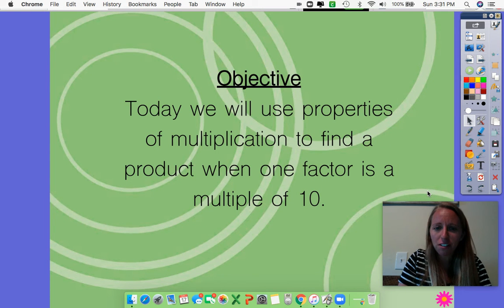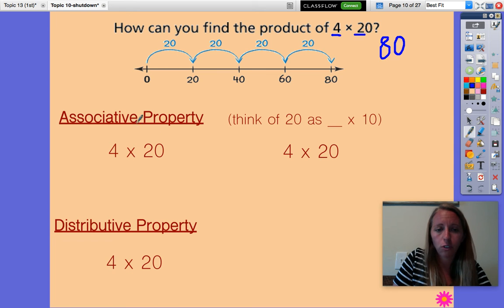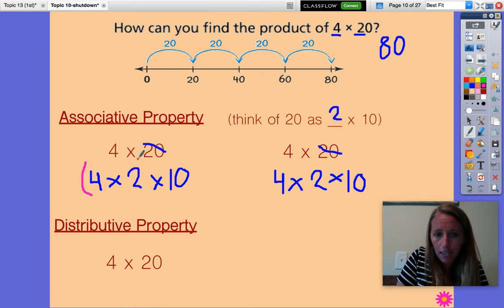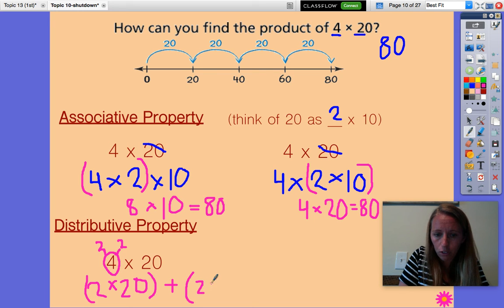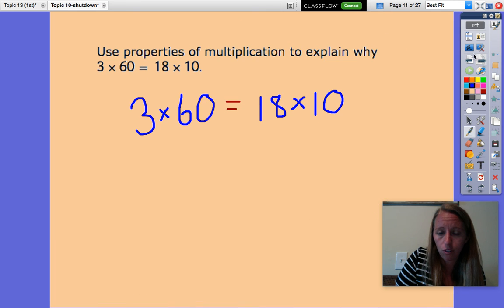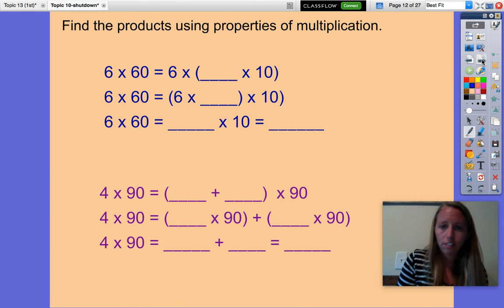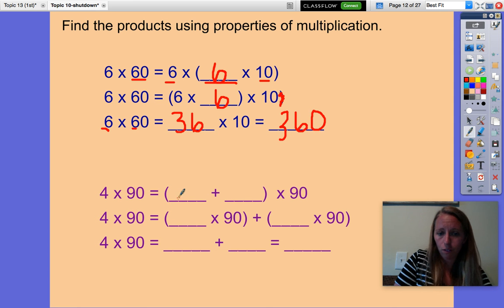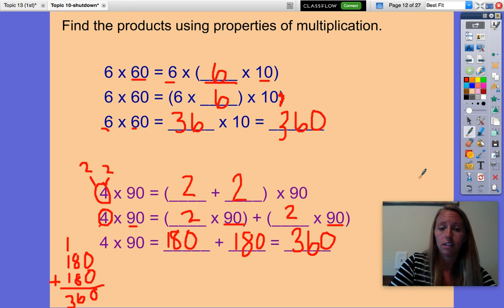10-2 Lesson (3rd)